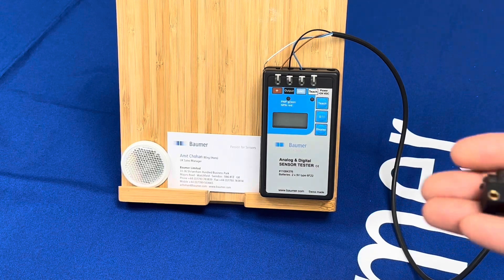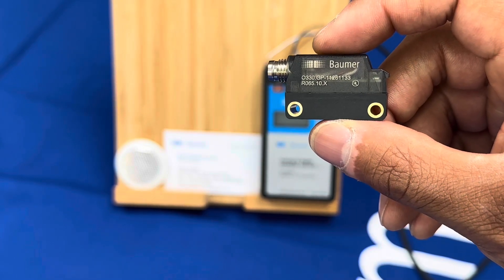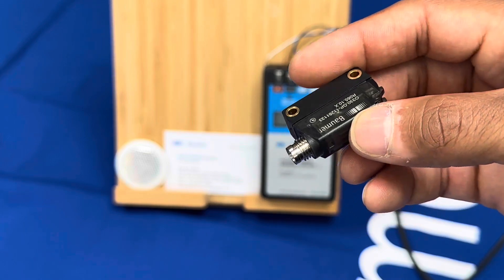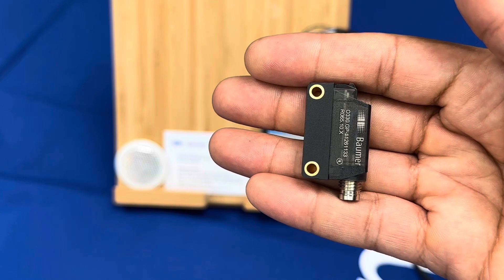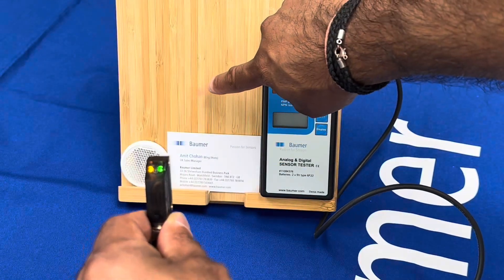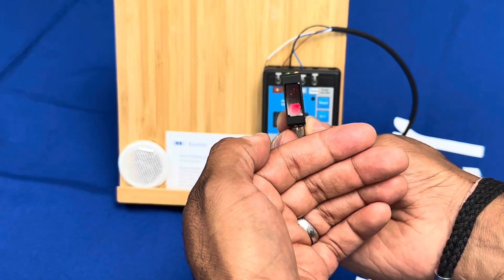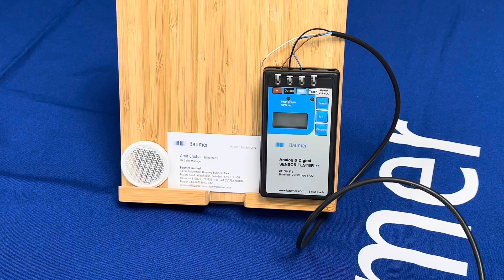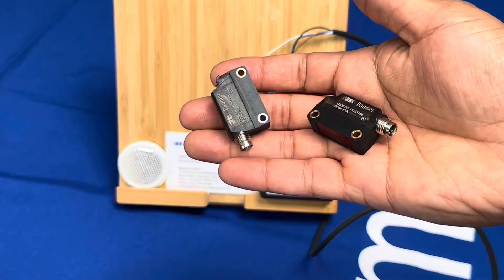Baumer O330 Series overview demo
Quick video to demonstrate the features and options in the basic line O330 series of photoelectric sensors